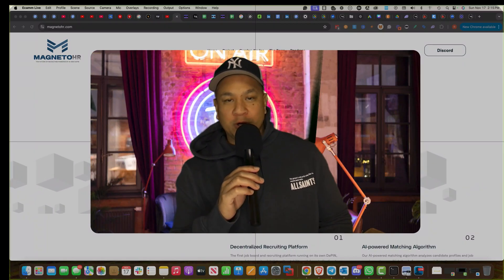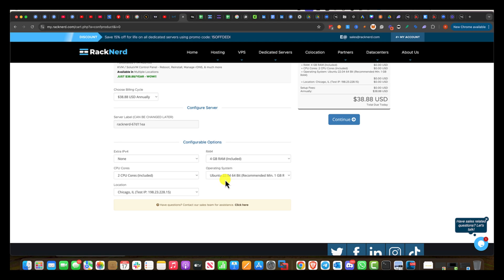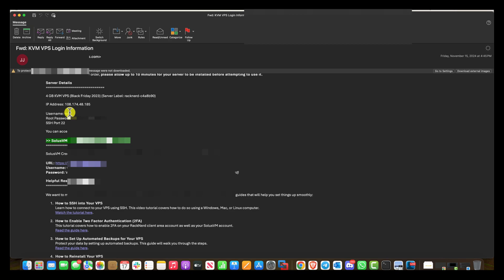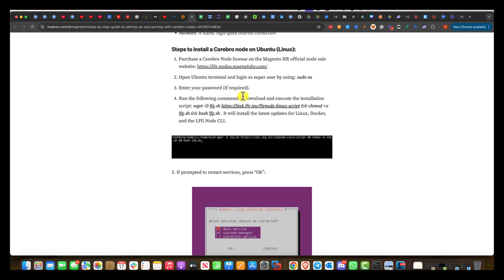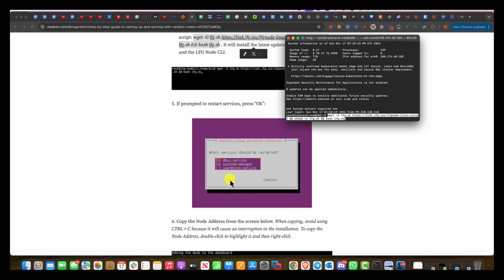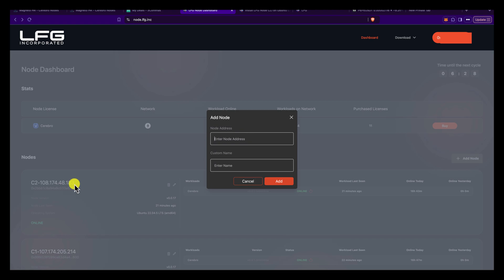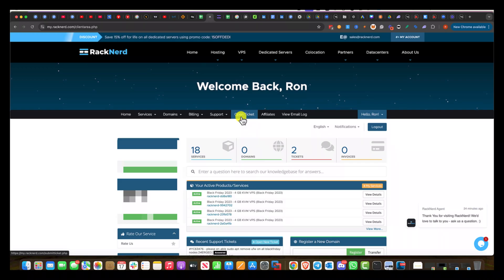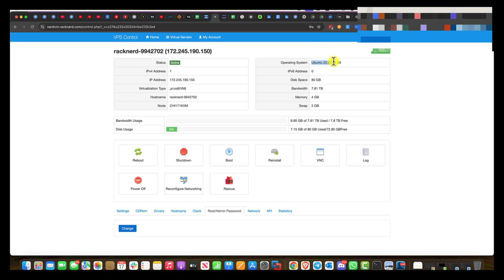How To Setup Magneto HR Cerebro Nodes Using A VPS [Racknerd]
In this video I show you How To Setup Magneto HR Cerebro Nodes Using A VPS [Racknerd].

Interested In learning more or joining our Wealth Mastery V3 Bot community? Visit here to get access to our V3 Bot membership ;

This is still in BETA and will be available for a limited time.

For a limited time if you sign up to 3commas & trading view using my referral link please DM me and you'll get a 30 day free trial for our 3TG scripts.

Try 3commas the best place for trading bots and spot trading

Get $50 when you sign up.